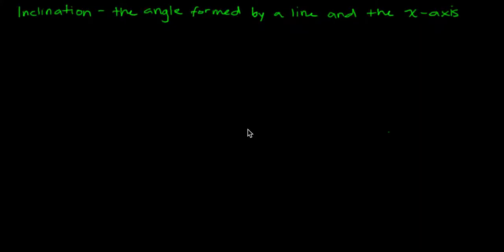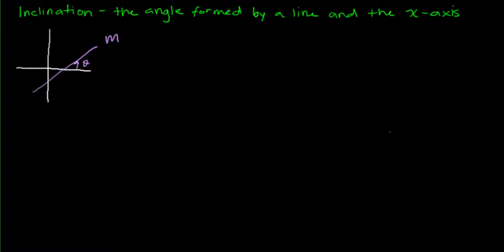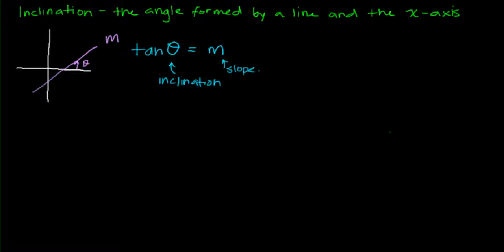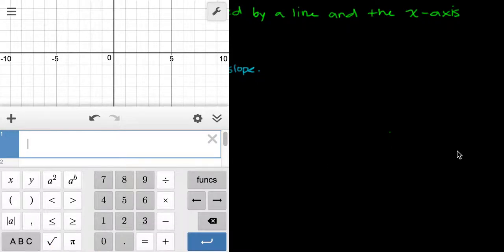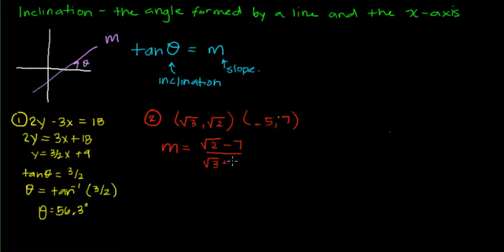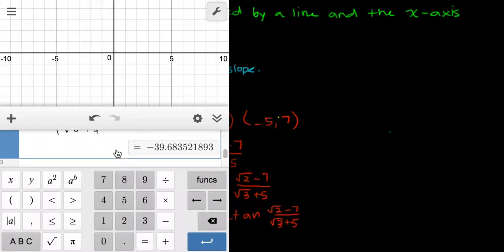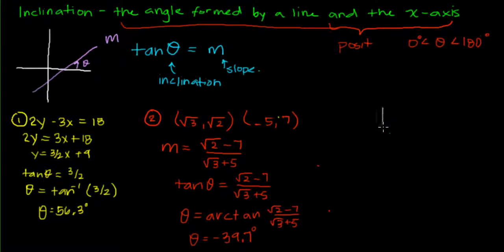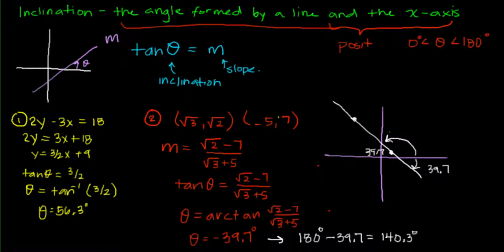10-1.1 Lines (Analytical Geometry)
Using the inclination and slope of a line.